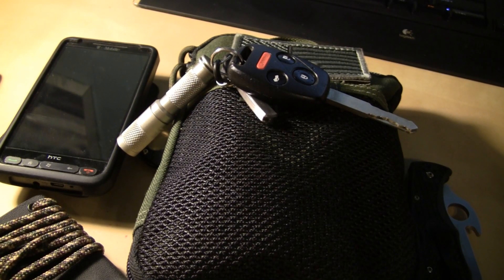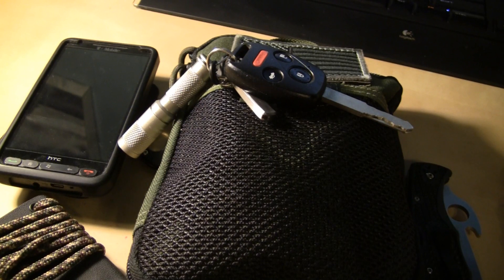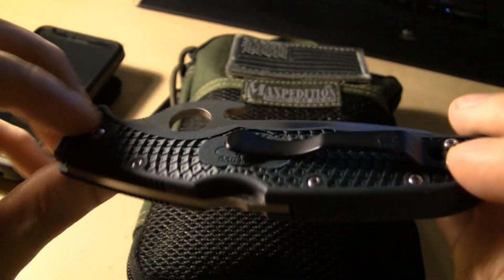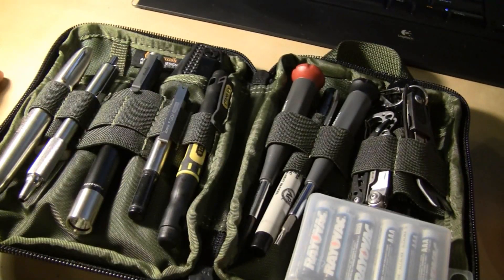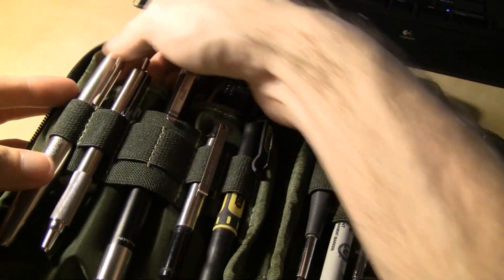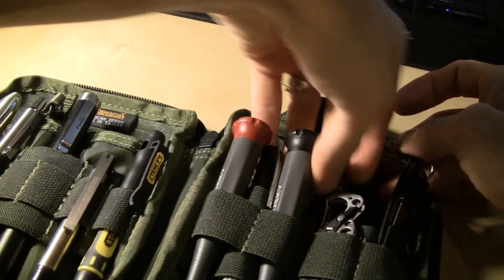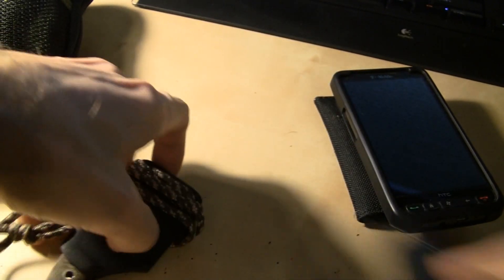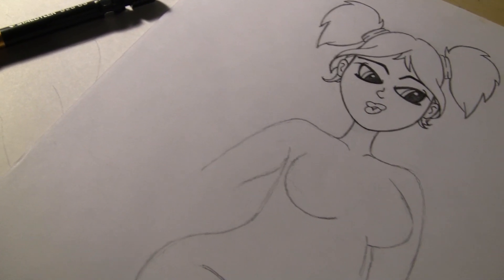EDC and Another Art Contest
Exactly as the title says...

If you can name my next Spydie I will draw you a sexy girl!